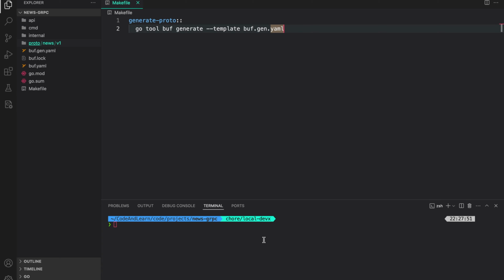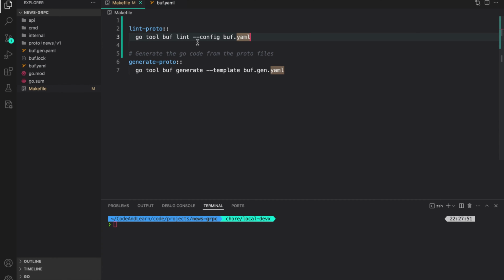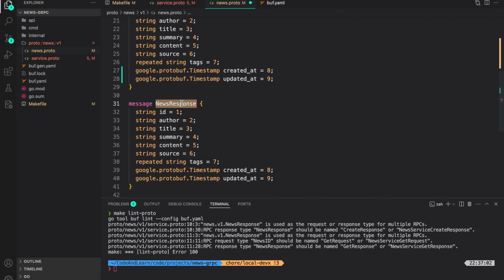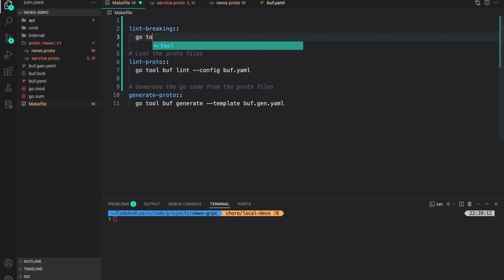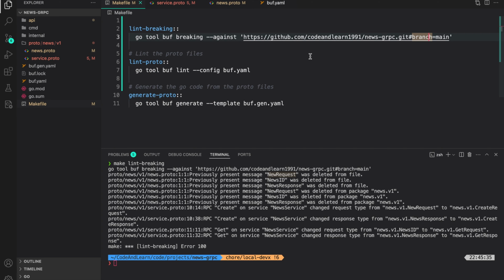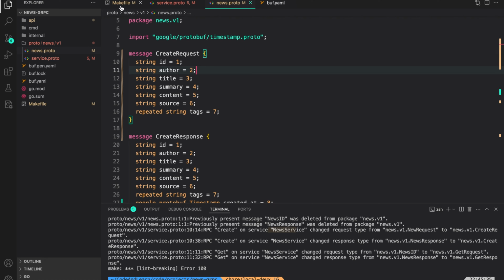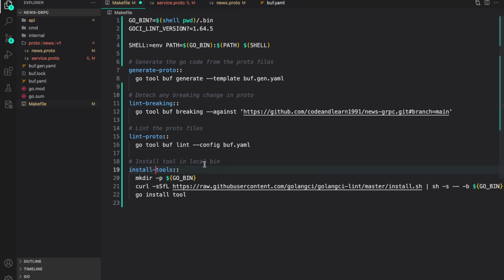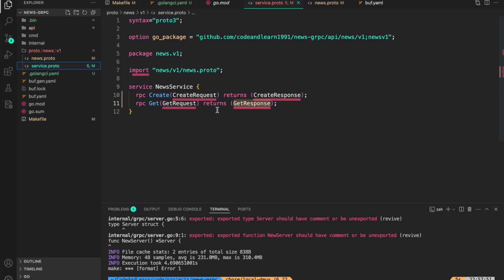Detecting gRPC Schema Breaking Changes with Buf & Local Dev Setup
🚀 Supercharge your Go and Protobuf development workflow! In this tutorial, I walk you through setting up a robust local development environment using industry-standard tools, all orchestrated with a simple `Makefile`.

Learn how to automatically enforce Protobuf best practices and catch breaking schema changes before they cause issues using the powerful Buf CLI. We'll also integrate `golangci-lint`, the lightning-fast Go meta-linter, to ensure your Go code stays clean, consistent, and maintainable. Finally, see how to tie these essential checks together in a `Makefile` for easy, repeatable execution.

Stop worrying about inconsistent Protobuf styles, accidental breaking changes, or messy Go code. Let's automate these checks!

* Configuring `buf lint` for your Protobuf files.
* Setting up `buf breaking` to detect backward-incompatible Protobuf changes.
* Installing and configuring `golangci-lint` for comprehensive Go code analysis.
* Integrating `buf` and `golangci-lint` commands into a `Makefile`.
* Creating simple `Makefile` targets for linting and checking your entire project.

**🔗 Resources:**

💬 Share your own linting/checking strategies or ask questions in the comments below!